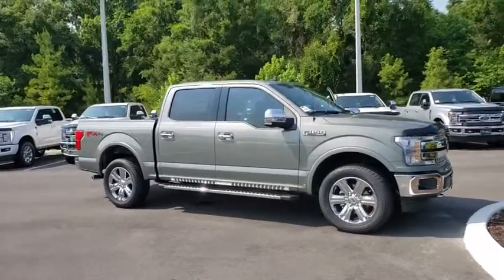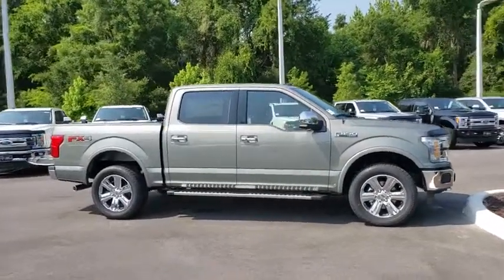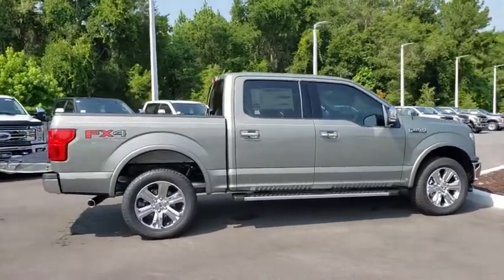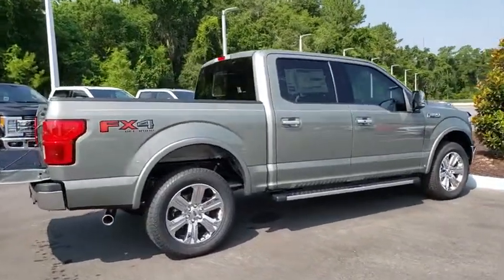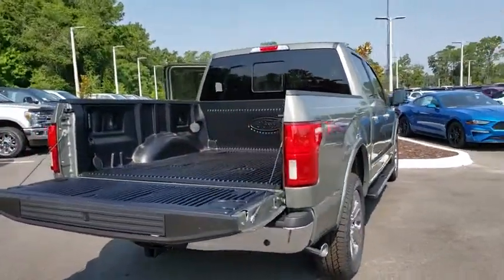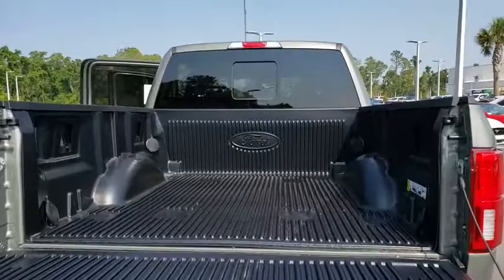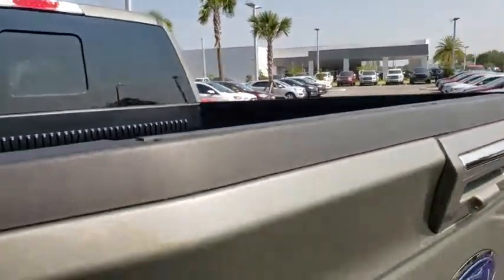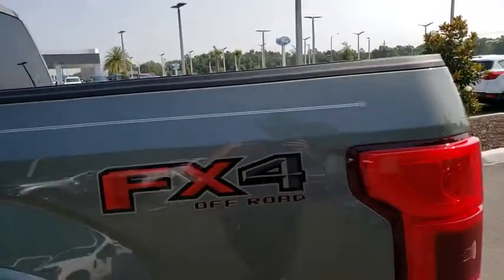2019 Ford F-150 Gainesville, Silver Springs, Starke, Middleboro, High Springs, FL 191142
Silver New 2019 Ford F-150 available in Ocala, Florida at Ford of Ocala. Servicing the Gainesville, Silver Springs, Starke, Middleboro, High Springs, FL area.
2019 Ford F-150 LARIAT 4WD - Stock#: 191142 - VIN#: 1FTEW1E49KKD68805

Silver Spruce 2019 Ford F-150 Lariat 4WD 10-Speed EcoBoost 3.5L V6 GTDi DOHC 24V Twin Turbocharged